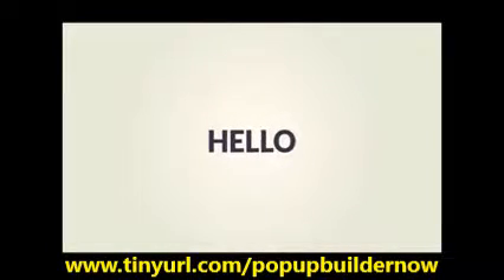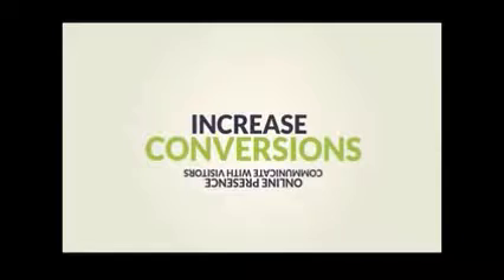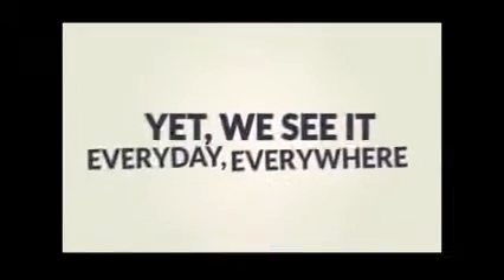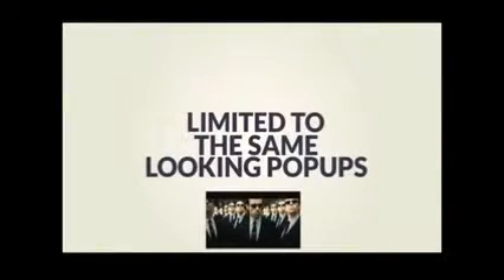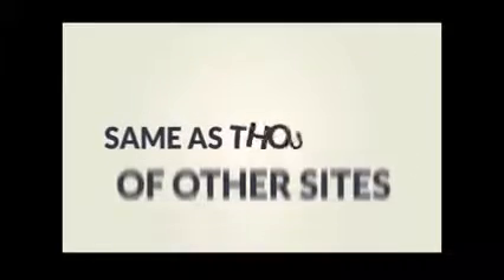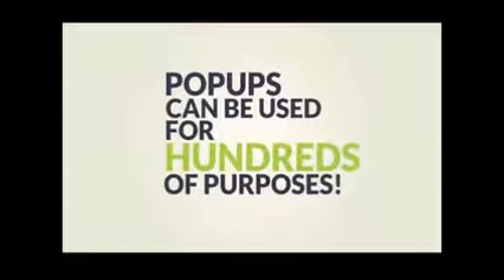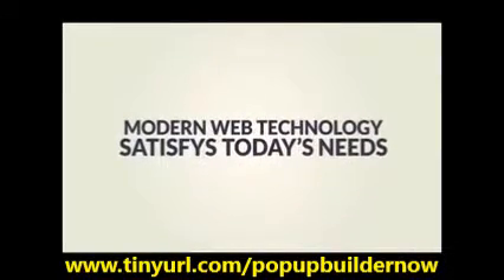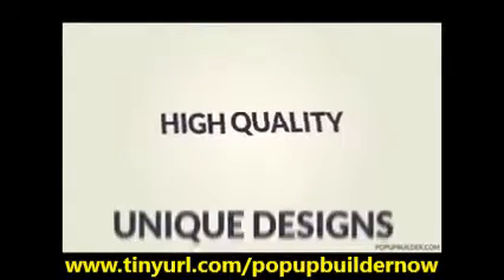Popup Builder Wordpress Plugin | Amazing Popup Builder Wordpress Plugin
Popup Builder Wordpress Plugin: Popupbuilder is a game changer in the world  of popups. It’s no longer those  old school annoying popups, but a new breed of  popups that provides personalized user experience and will match the customizations of  your website.  Google, eBay, Clickbank and many other major players are using this technology in their marketing to make huge sales numbers.

They can actually increase user engagement and interest and of course increase sales.  Additionally these  popups that you build with PopupBuilder are unblockable, and they work on mobile device whereas  traditional popups do not. Popup Builder Wordpress Plugin

PopupBuilder is far and away the top dog and most one hundred percent complete popup system available and has an easy to use drag and drop visual editor making:

- popup creation in any fashion you design an absolute breeze.

If you  can dream it, PopupBuilder will make it real. Popup Builder Wordpress Plugin

Brand new marketing opportunities have been created by this one of a kind, revolutionary product. Popup Builder Wordpress Plugin

You may not  know that everyday, more than 75% of your hard earned visitors go away and wont be back again?

You will also use PopupBuilder to grow your social fanbase, and of course build your list. Popup Builder Wordpress Plugin

Here area few of PopupBuilder’s Features:

- Single  payment
- Superior  support
- Drag & Drop interface
- 30+ pre built templates
- 8 separate trigger events
- Post Schedule
- A/B Split Testing
- IntegratedAnalytics
- Super Social Widgets
- Tons of other cool features